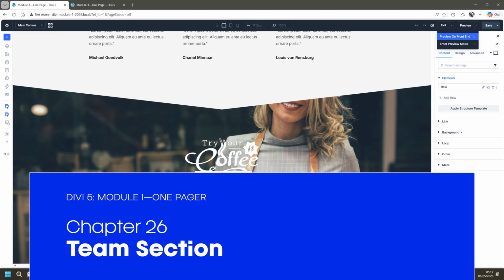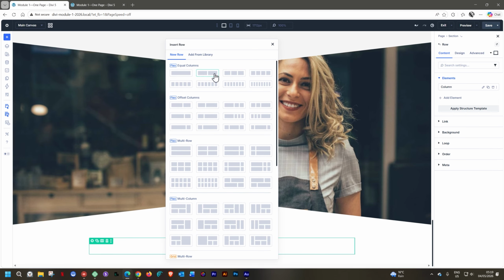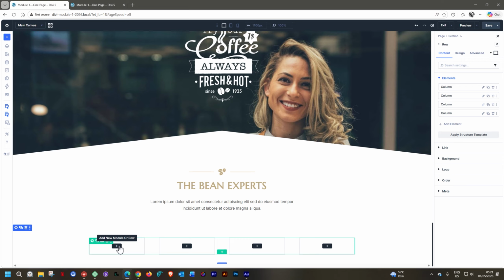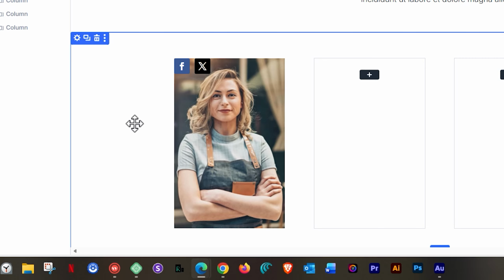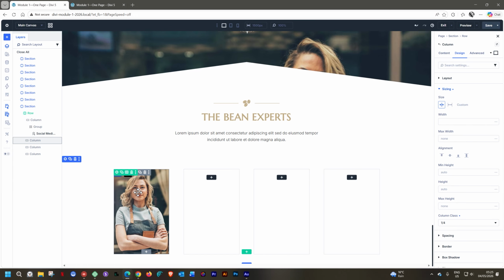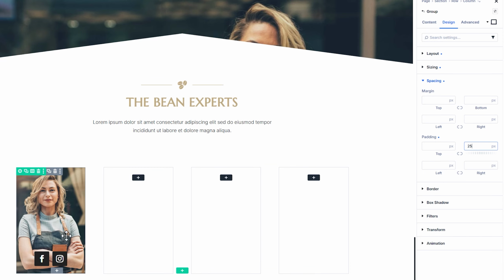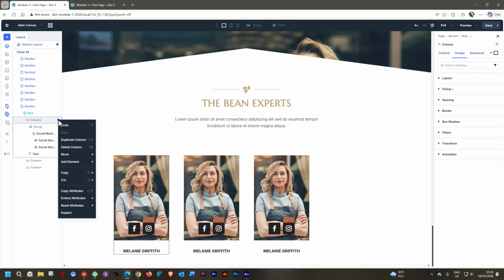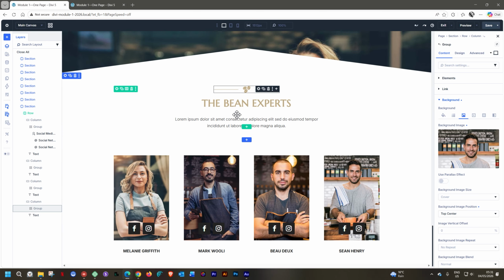Create a Team Section for your landing page (one-pager) webpage | Divi 5—Module 1 WordPress 2026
Include a team section on your webpage, especially if you collaborate with others and want to highlight your collective expertise.

🔴 Module 1: WordPress Page Builder Fundamentals
🟠 Module 2: Multi-Page Websites, Popups & Intermediate Tools
🟡 Module 3: WordPress Blogging Mastery